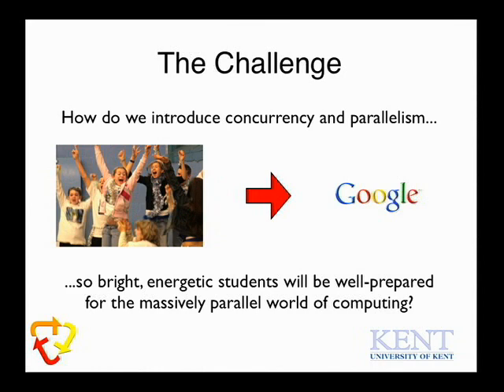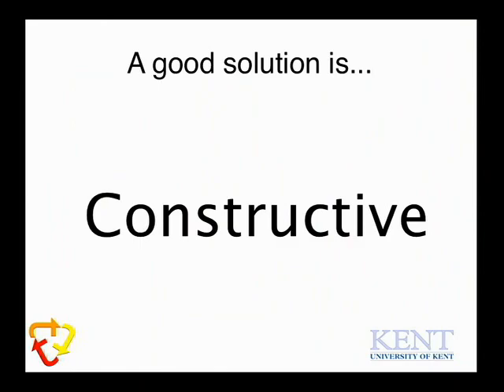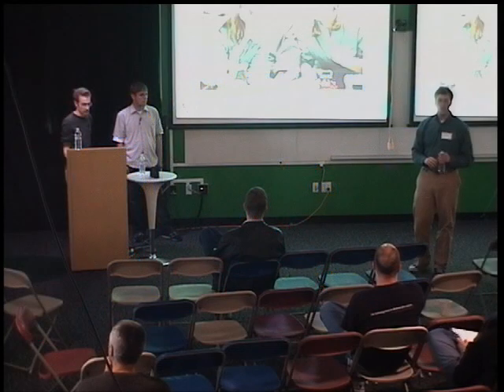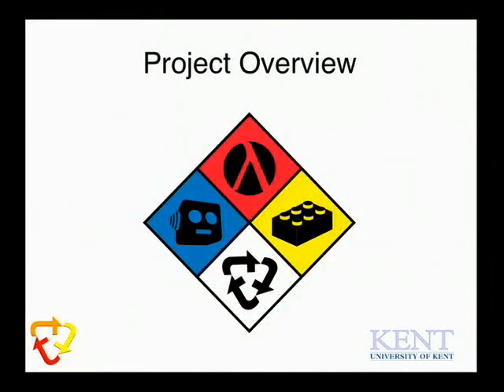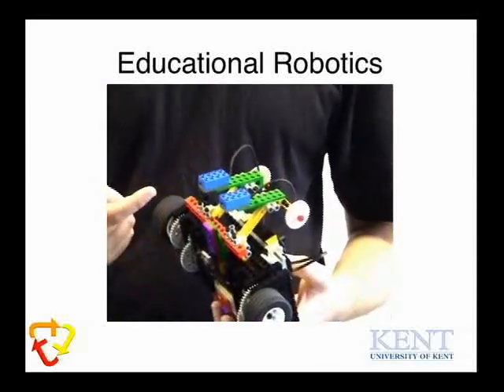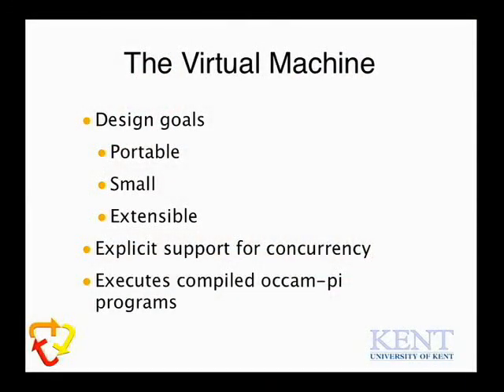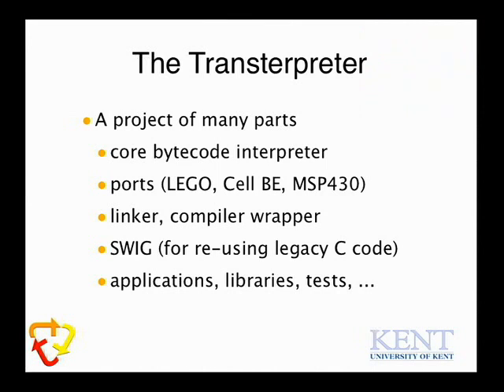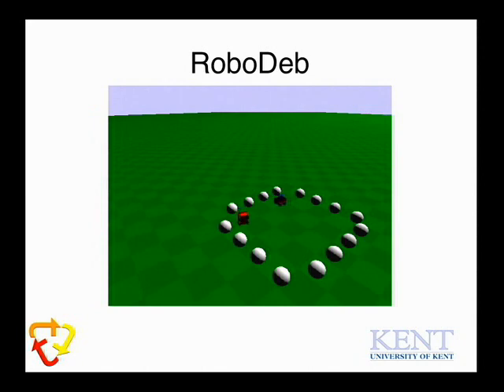Runtimes, Robots, and Clusters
ABSTRACT

We want powerful, linguistic abstractions for concurrent and parallel control of computational devices, be they small or big. As a step towards this, we've been developing the Transterpreter[1], a small (8KB), portable VM for a growing family of programming languages. The most complete and interesting language we support is occam-pi[2].

In this talk, we'll talk a bit about the journey that brought us here, paying particular attention to things we think are cool. Typically, "things we think are cool" involve using linguistic abstraction to make programming tasks involving concurrency and parallelism easier. So, expect to see some wireless sensor network bits, LEGO robots, and maybe a distributed app or two.

Google engEDU
Speaker: Christian Jacobsen
Speaker: Matt Jadud
Speaker: Jon Simpson